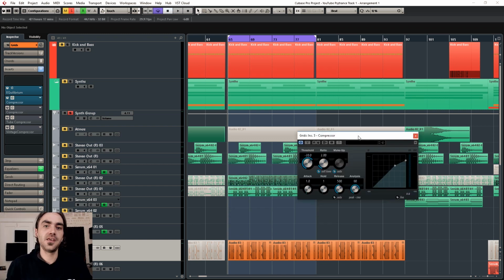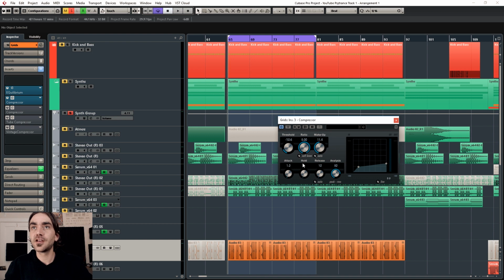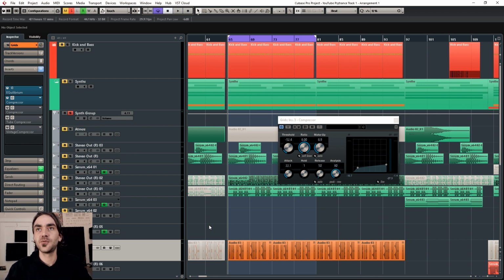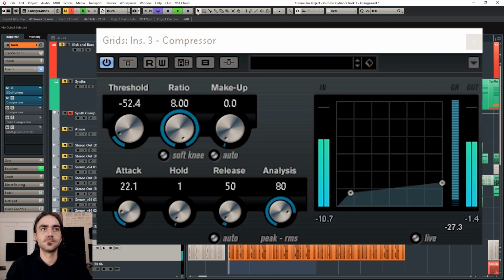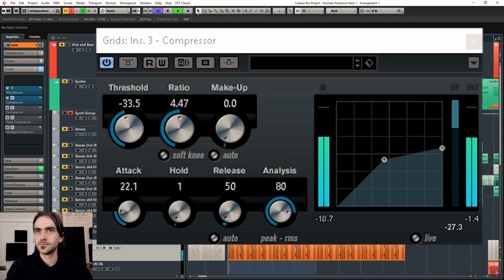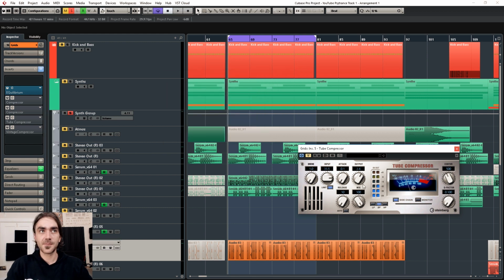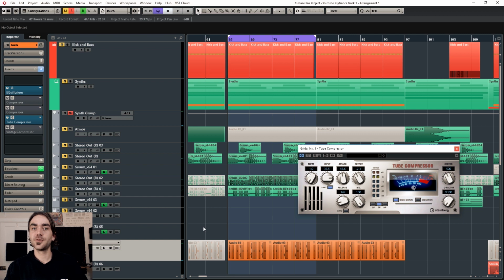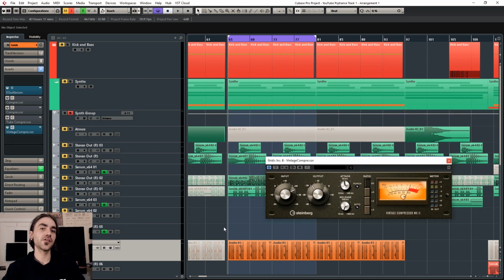Demystifying Compressors - How to hear what they're ACTUALLY doing!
The audio compressor can be a daunting tool for beginners, however it’s an essential tool in any audio engineers arsenal.
Knowing what to look for and how to use them, can make or break any production.

Let's demystify the compressor! Today I discuss a technique to quickly assess what a compressor is doing to your transient response and dynamic range - by squashing it down, tweaking the envelope parameters to hear the effect, then dialing back the amount of "squash"

Here's an acronym to help you remember, A.R.R.T or A.R.T.R, it stands for (well firstly squash) Attack then Release then Ratio then Threshold (or Threshold then Ratio)

*WeirdPsyience*
*RUNNERS*
*Frans Brooks*
*Matt Hutchison*
*Patrick Larocque*
*august*
*Ragnarok*